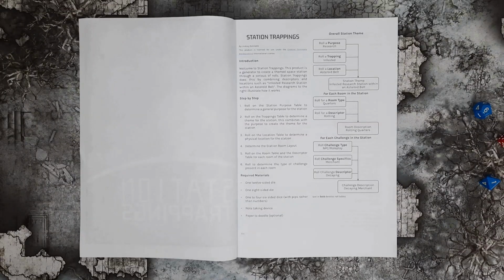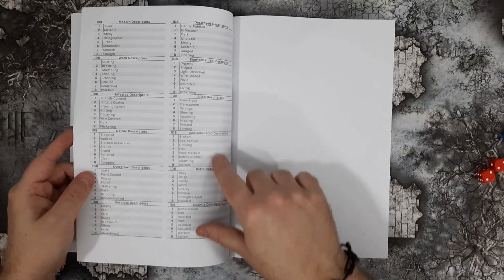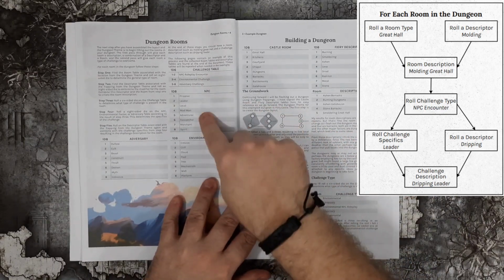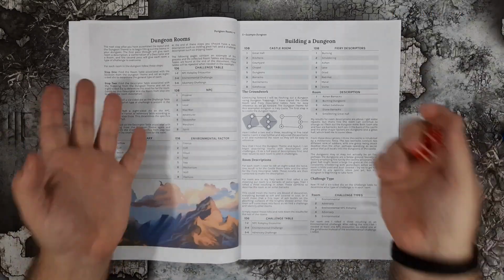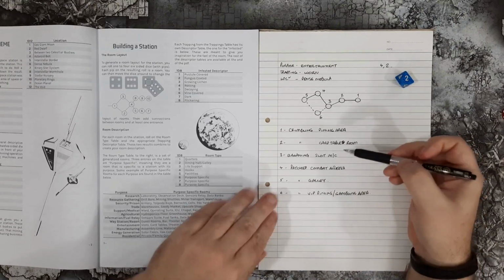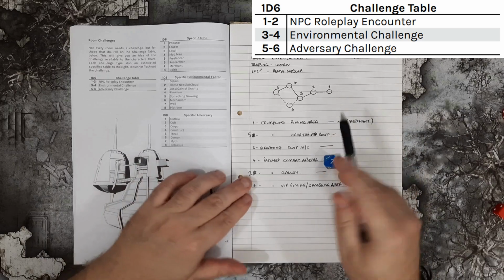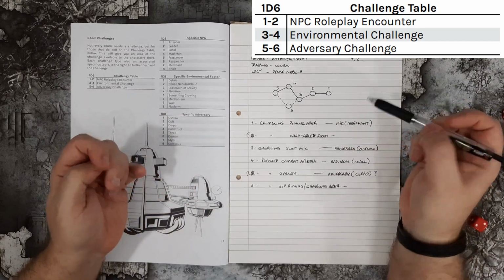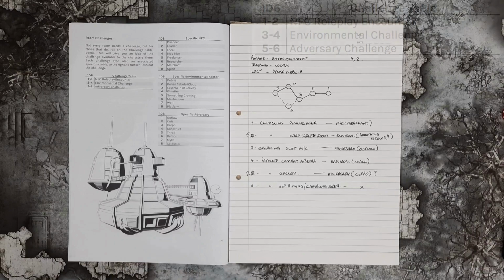These LOCATION GENERATORS should be in every gamer's collection!!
Low on page count but high on usefulness, these two location generators can be found on Itch.io (links below). Lets take a look and go through an example together to see how simple, quick, and useful they really are!!

00:00 - Intro & Overview
10:45 - Station Trappings (Sci-Fi) Worked Example